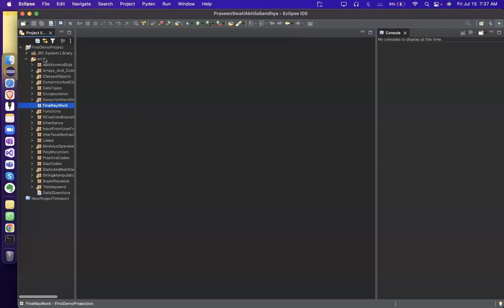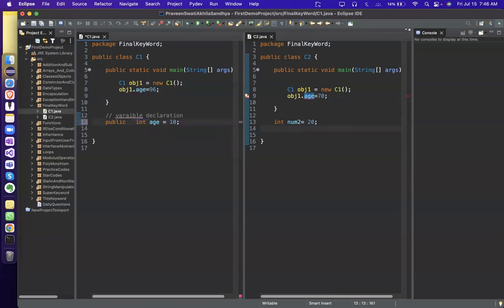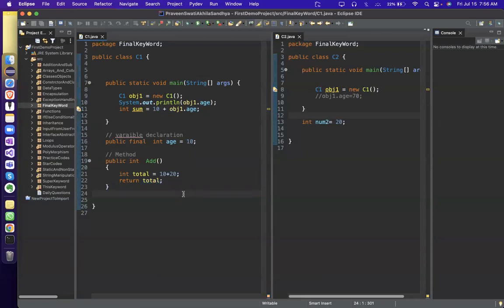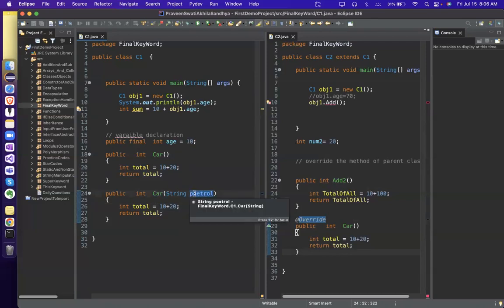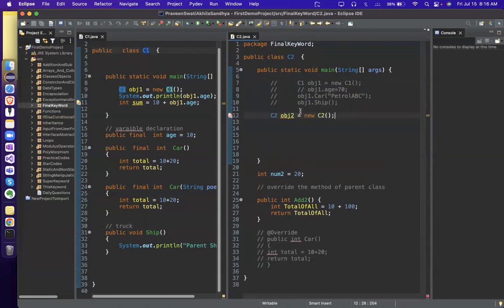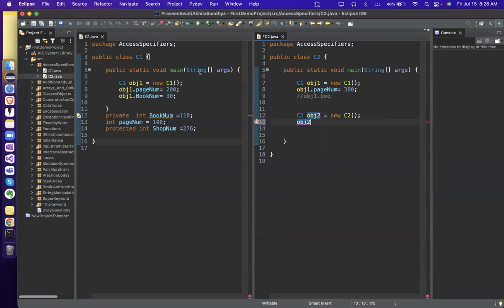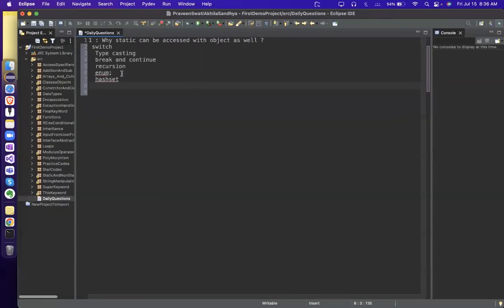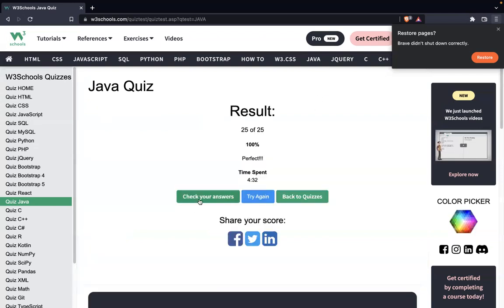JAVA#8 : Final Keyword And Access Specifiers in JAVA